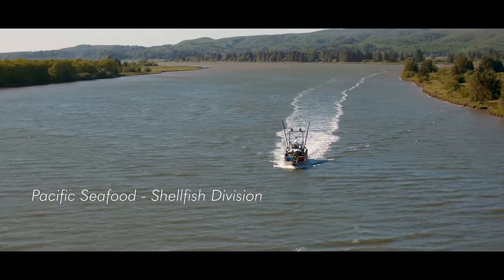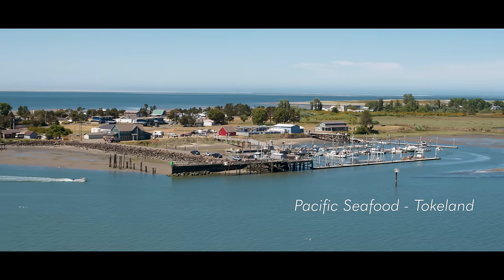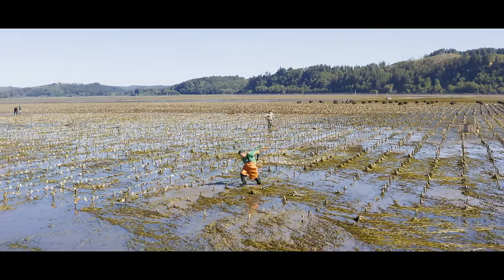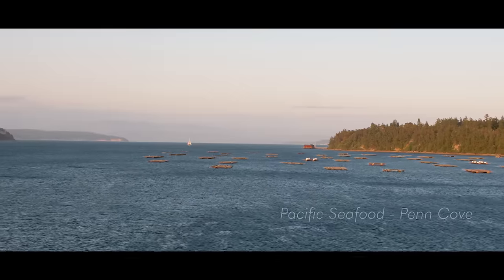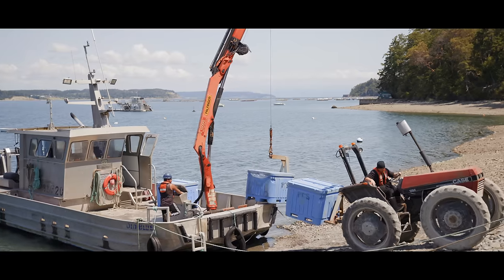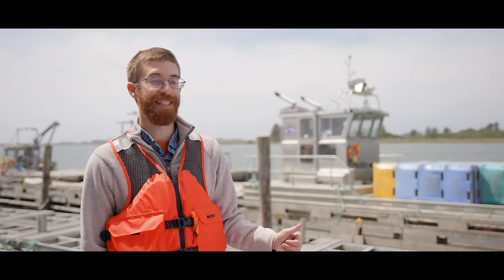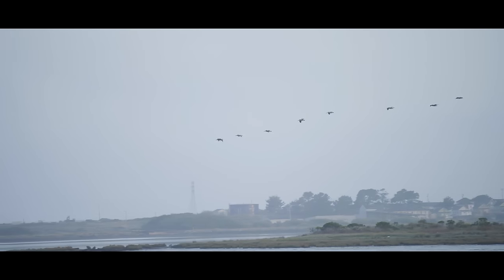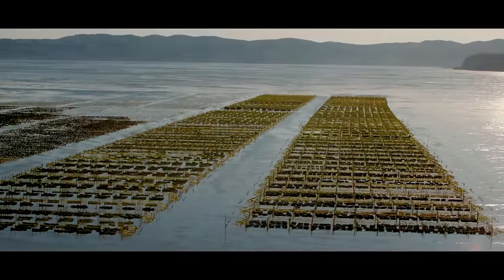SHELLFISH | How Oysters, Mussels & Clams are Sustainably Farmed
Pacific Seafood was founded in 1941 by Frank Dulcich. Pacific Seafood remains a family-owned and operated company dedicated to providing the healthiest protein on the planet. Pacific Seafood manages all parts of the supply chain from harvesting/fishing, processing, and distribution to provide customers with fresh, sustainable, and high-quality products. Pacific Seafood Group is headquartered in Clackamas, Oregon.

0:00 - Overview
1:02 - Hatchery
2:30 - FLUPSY
3:37 - Farm Overview
4:11 - Long Line
4:59 - SEAPA Basket
5:29 - On Bottom
6:00 - Triploid vs. Diploid
6:32 - Mussel Raft
7:27 - Harvest
9:00 - Offload
9:36 - Processing
11:09 - Wet Storage
12:21 - Cluster Buster
13:14 - BAP
14:25 - Commitment to Excellence